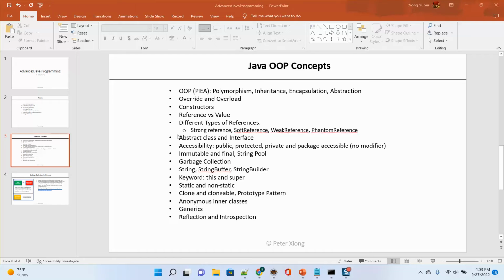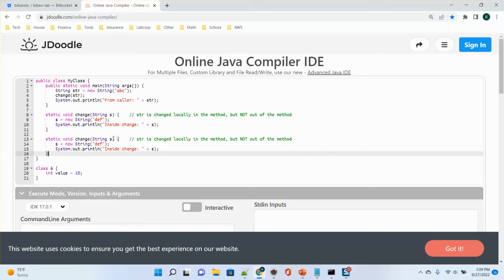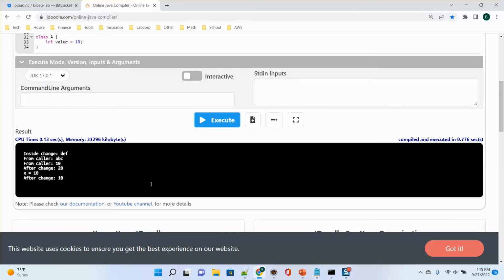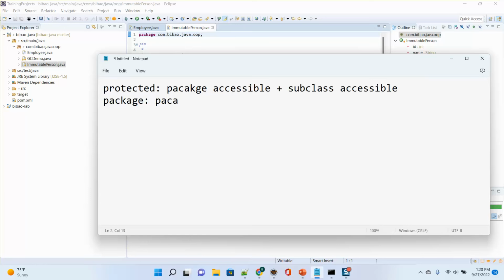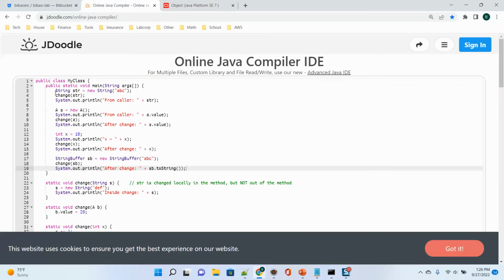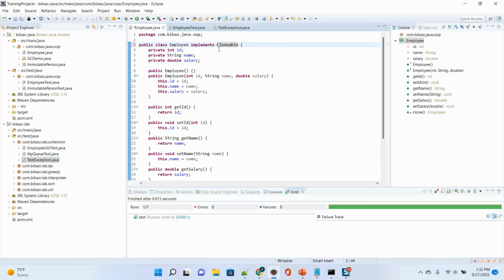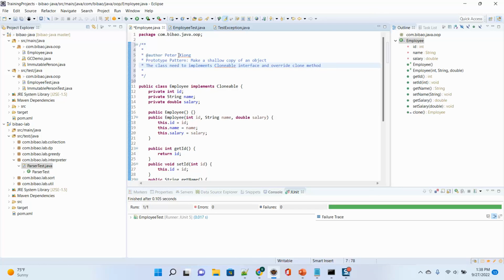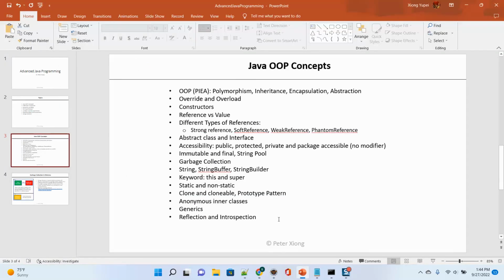Advanced Java Programming 02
StringPool, Clone and Cloneable, Prototype, StringBuffer and StringBuilder, this and super, Accessibilities